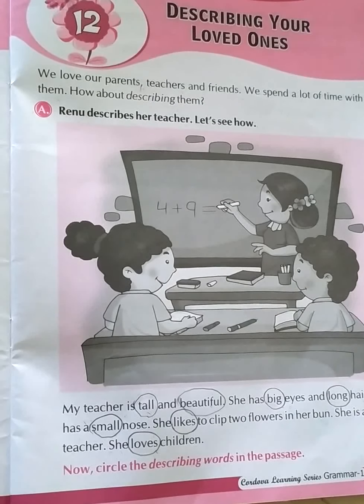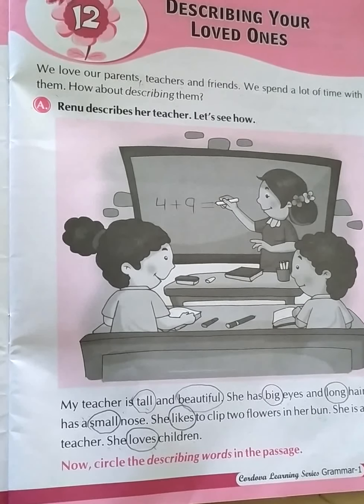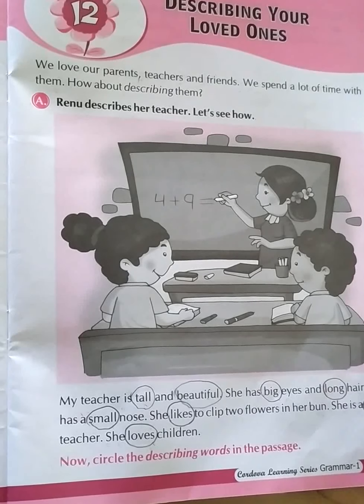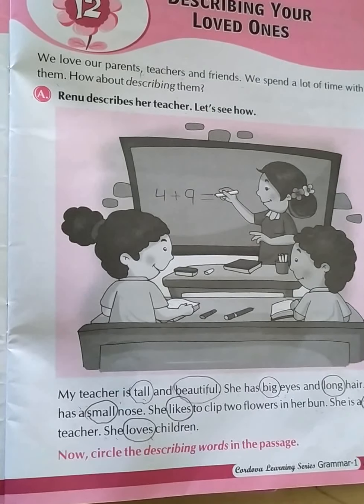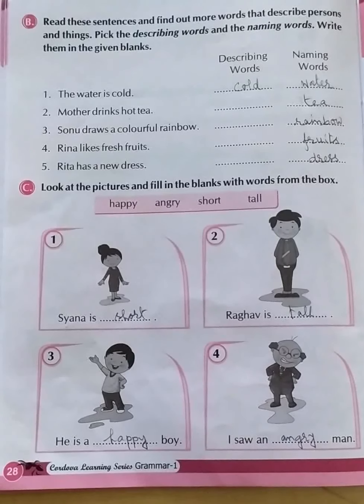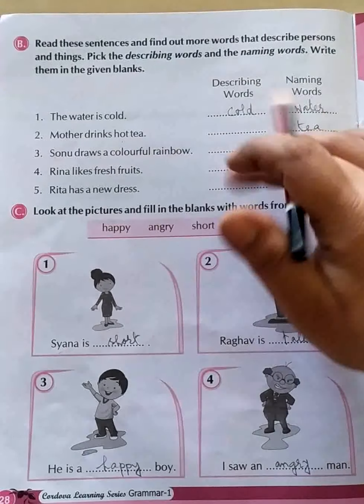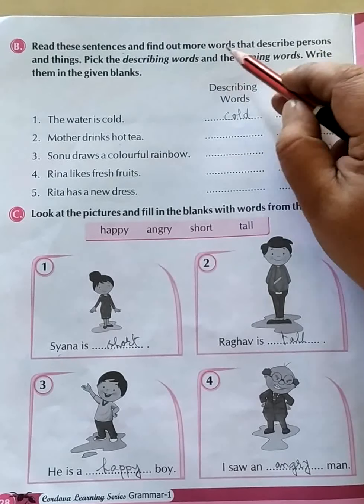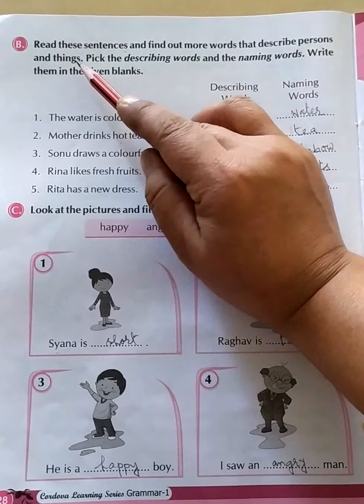English grammar, Class-1st, Chapter-12, part 2/2 of "Describing Your Loved Ones:"